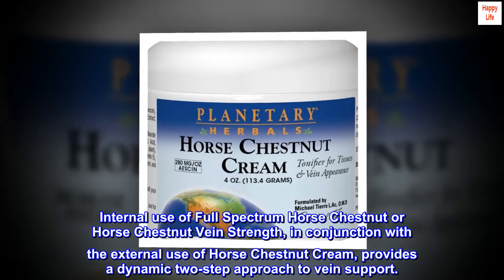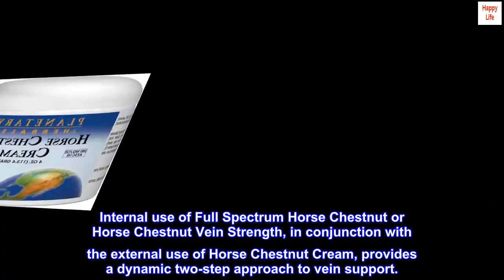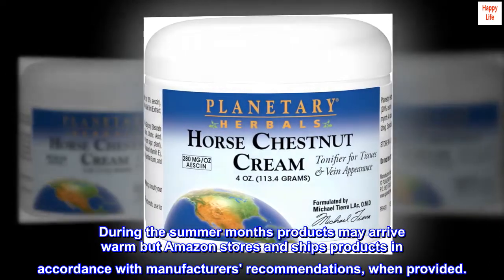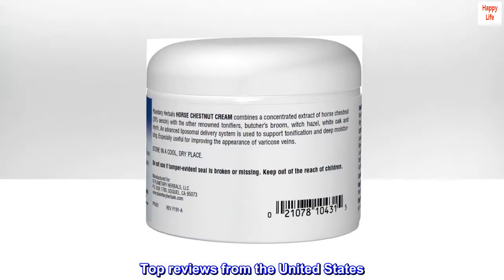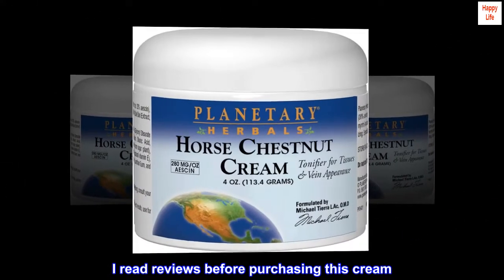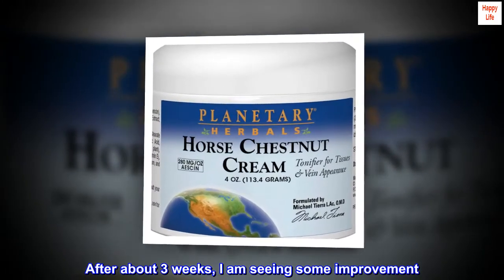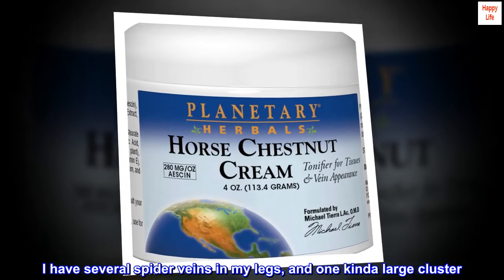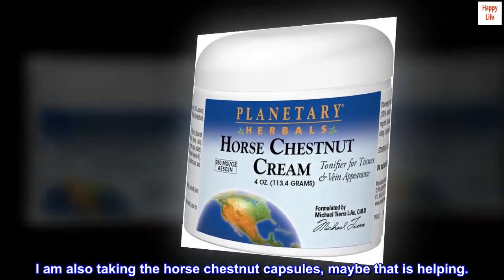Planetary Herbals Horse Chestnut Cream Tonifier - 4oz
Internal use of Full Spectrum Horse Chestnut or Horse Chestnut Vein Strength, in conjunction with the external use of Horse Chestnut Cream, provides a dynamic two-step approach to vein support.
During the summer months products may arrive warm but Amazon stores and ships products in accordance with manufacturers' recommendations, when provided.

 I am seeing improvement
I read reviews before purchasing this cream. I was hopeful but skeptical..
After about 3 weeks, I am seeing some improvement. I have several spider veins in my legs, and one kinda large cluster. The color of purple is fading somewhat. I am also taking the horse chestnut capsules, maybe that is helping.